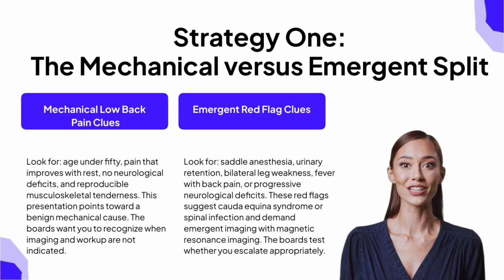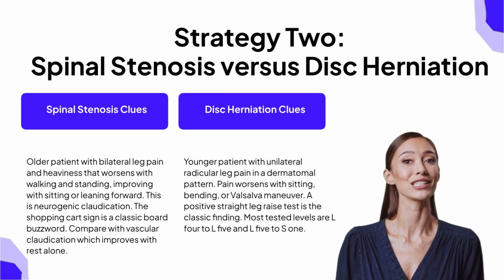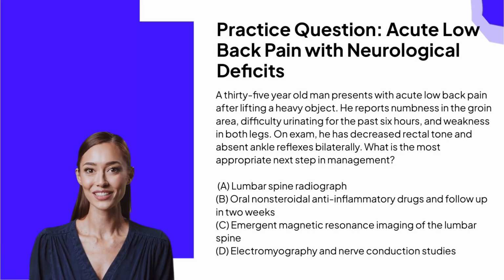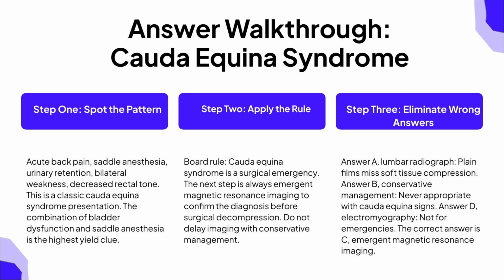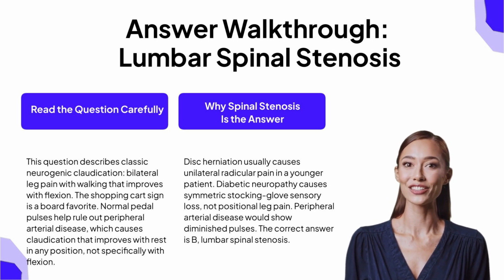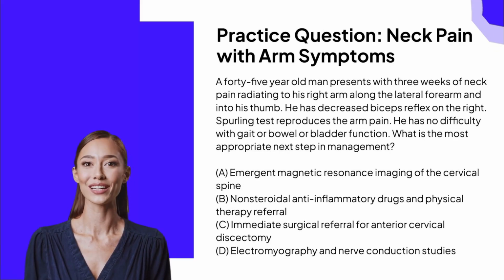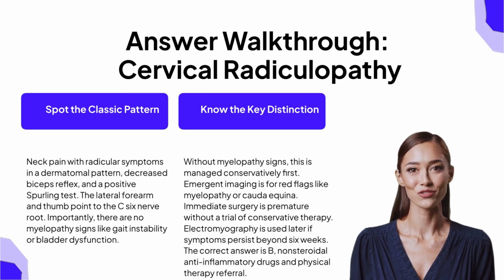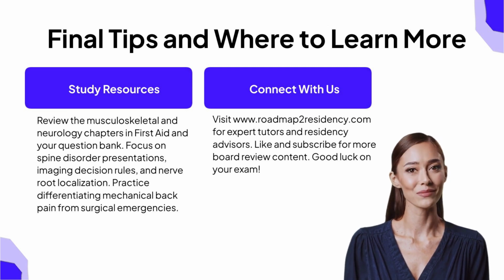USMLE Step 2 CK: High-Yield Spine Disorders & Low Back Pain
Crush the high-yield Spine Disorders and Musculoskeletal questions on your USMLE Step 2 CK exam! In this comprehensive tutoring session, we break down how to approach back pain, differentiate spinal pathology, and confidently select the "next best step in management" on test day. Learn how to spot red flags instantly and avoid classic NBME examiner traps.

📌 What we cover in this video:
● Low back pain evaluation: Triage algorithms, identifying red flags (malignancy, infection), and when to image vs. conservative management.

● Cauda equina syndrome: Recognizing the surgical emergency, saddle anesthesia, bowel/bladder dysfunction, and immediate next steps.

● Spinal stenosis: Neurogenic claudication vs. vascular claudication, postural relief (the shopping cart sign), and diagnostic workup.

● Cervical radiculopathy: Nerve root compression presentations, distinguishing it from myelopathy, and high-yield physical exam findings.